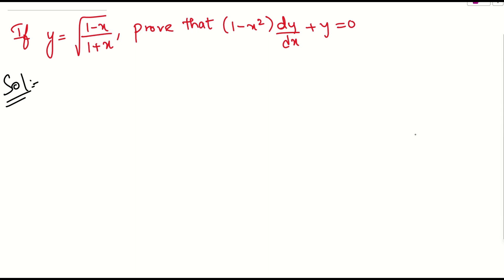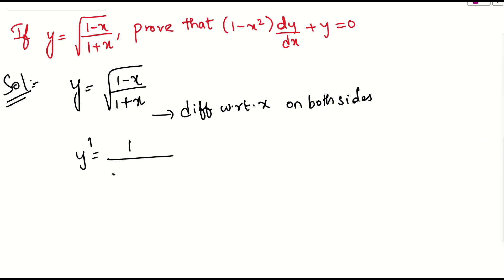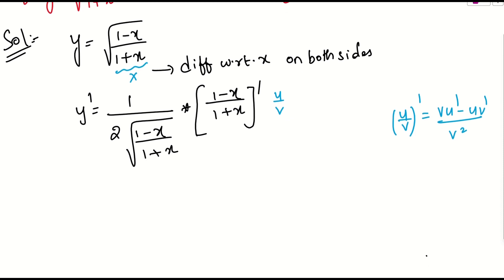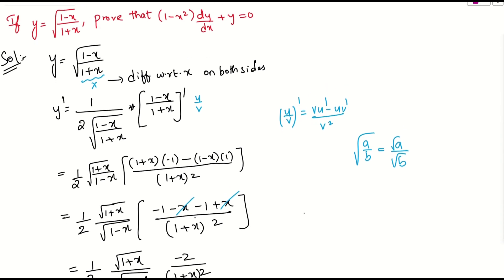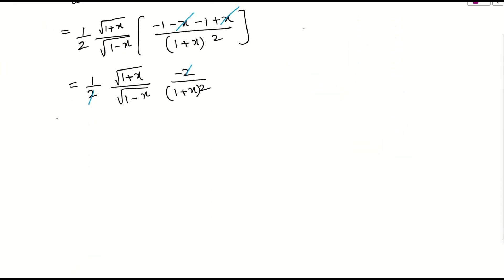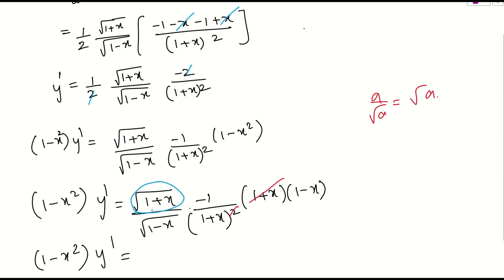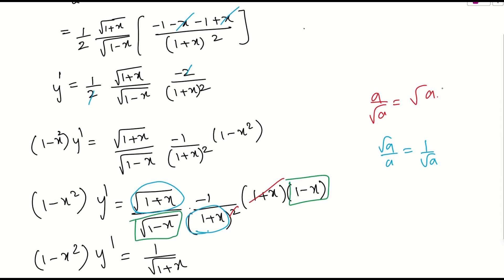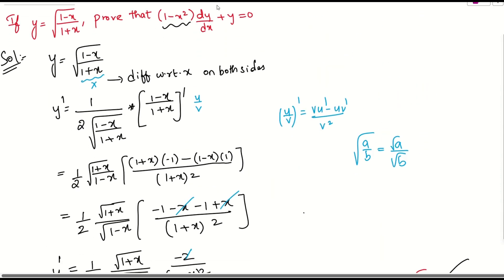If y=√1−x/1+x,prove that(1−x^2)dy/dx+y=0 | jee mains important derivative problems | class 12 maths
1)If y=√1−x/1+x,prove that(1−x^2)dy/dx+y=0
2)jee mains differentiation problems
3) important problems on derivatives
4) class 11 derivatives important problems
5) class 12 derivatives important questions
6)how to solve derivatives easily
7) famous derivative problems
8) previous years jee problems
9) important board problems in maths
10) important differentiation problems for boards
11) problems on chain rule in derivatives
12) problems on product rule